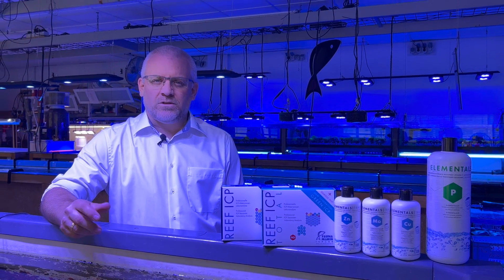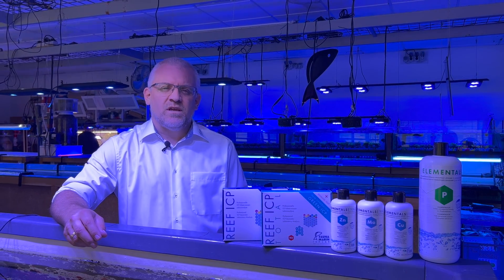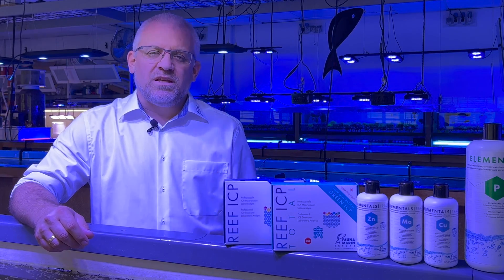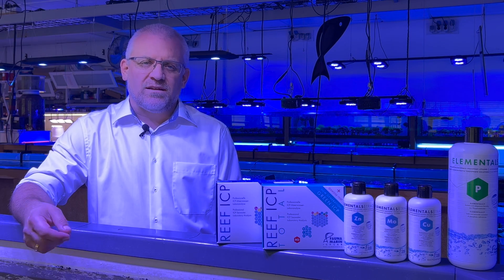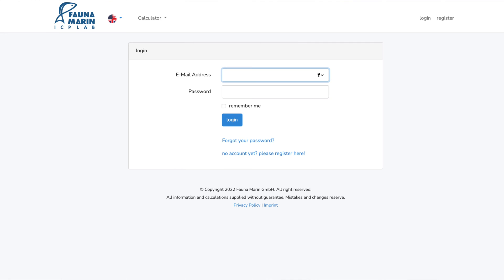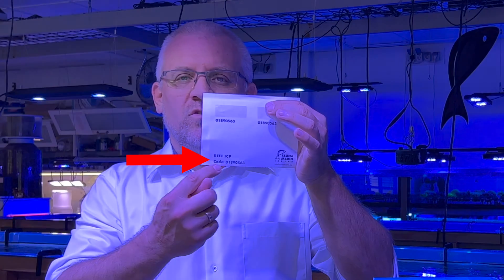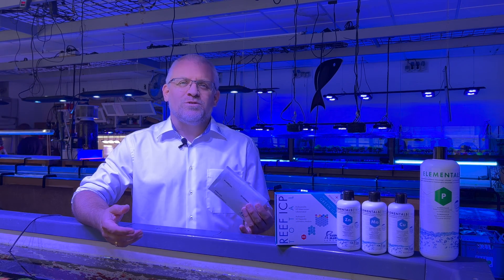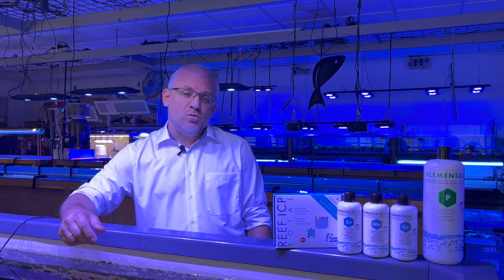How to register my ICP by FAUNA MARIN? - saltwater aquarium lab tests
The Fauna Marin Reef ICP TOTAL Test gives a quick accurate and easy overview of over 90 water values in reef-aquariums. From macroelements to trace elements and pollutants, you get a complete overview with corresponding dosage and action recommendations.

Fauna Marin has been active in farming corals on a professional level since 2001. We are one of the largest coral farms in Europe and currently propagate more than 230 coral species on a regular basis.
For more than 35 years we have been driven by the desire to operate the perfect reef tank. We follow the idea of creating a small marine world modelled on nature – the big in the small.

Fauna Marin products define what is feasible in reef aquaria and continually push back boundaries. At the same time, our concept is so simple and clearly structured that it enables even ambitious beginners to successfully care for sensitive reef inhabitants.